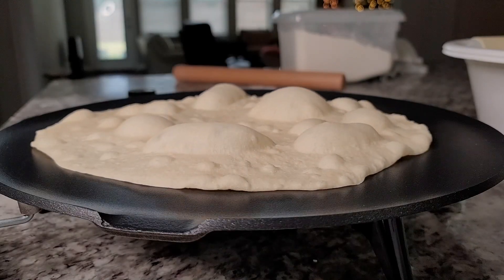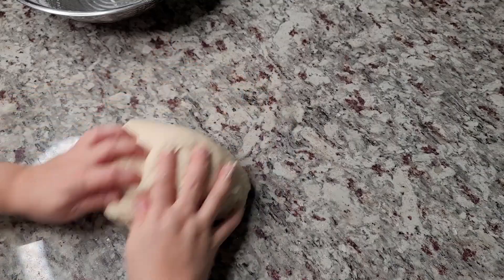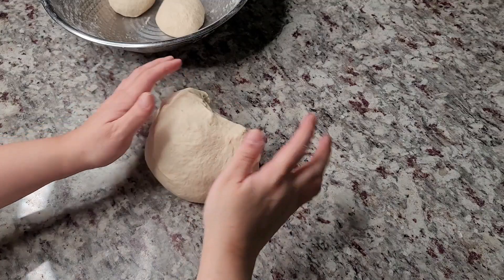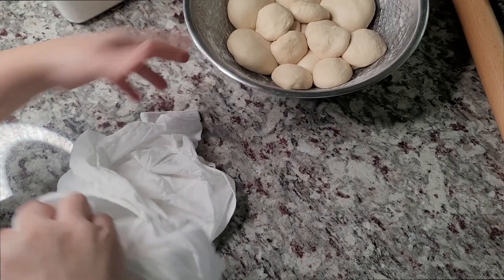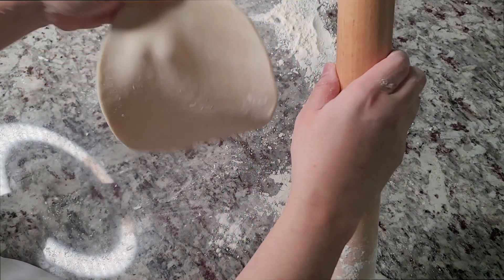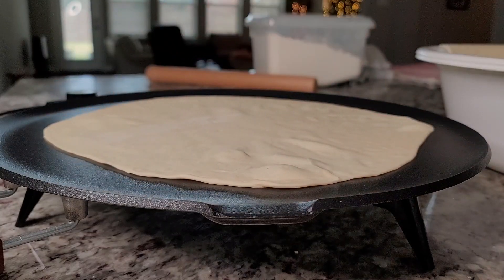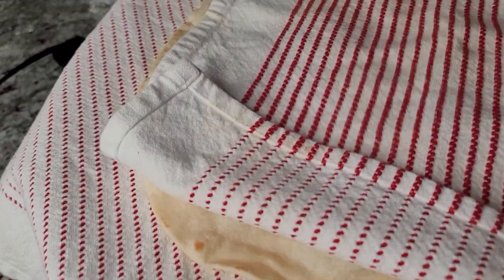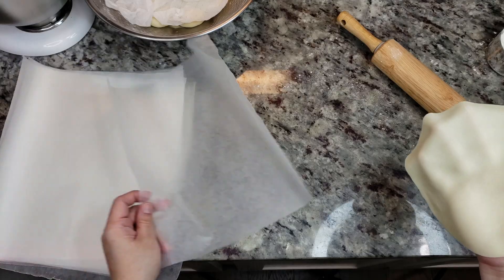SOFT Flour Tortillas with 5 Ingredients! Step by Step recipe for perfect flour tortillas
Today, I am going in-depth on why your flour tortillas are not puffing up. I will also explain tips for achieving a soft and tender flour tortilla. I hope this video helps and answers some of your questions. *F.Y.I the recipe is also in my cookbook.*

Craving soft, pillowy tortillas that bend without breaking? Goodbye supermarket tortillas, hello homemade magic! ✨ This simple recipe uses only 5 pantry staples and yields the softest dough ever, perfect for burritos, tacos, quesadillas, and more!

In this video, you'll learn:

The secret ingredient for ultimate soft tortillas (hint: it's not flour!)

Easy kneading tips for perfectly smooth dough (no fancy tools needed!)

Bonus tips and variations to customize your tortillas ️

Get ready for:

Warm, pillowy tortillas that are bursting with flavor

Endless recipe possibilities from breakfast burritos to dessert chimichangas

The satisfaction of making something delicious from scratch!

Click play and join the tortilla revolution!

0:00 Intro
0:110 Making The Dough
1:17 Not All Tortillas Are Made The Same
2:37 Divide And Rest The Dough
3:08 Resting Is Key
4:40 Rolling The Dough Out
5:09 Preheating The Griddle
5:40 Time To Puff Up

👉🏼 GRIDDLE used in the video

How To Get Flour Tortillas To Puff Up